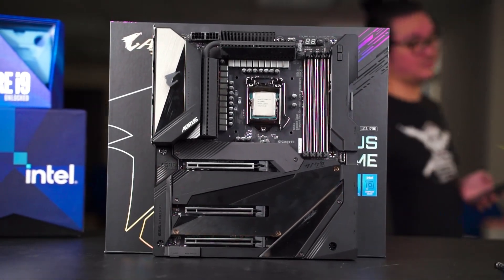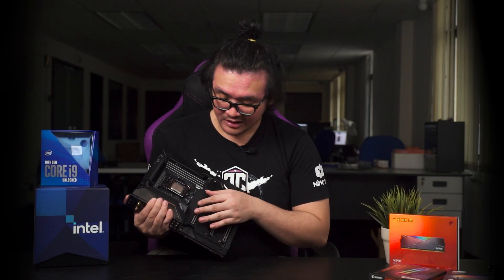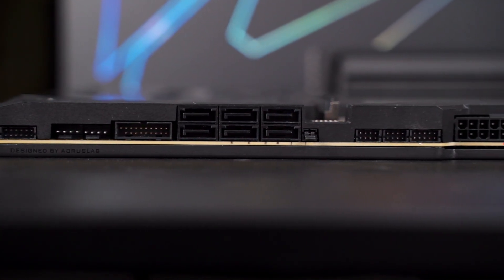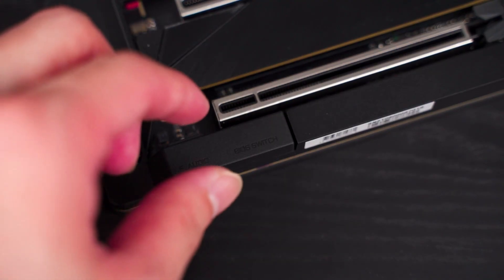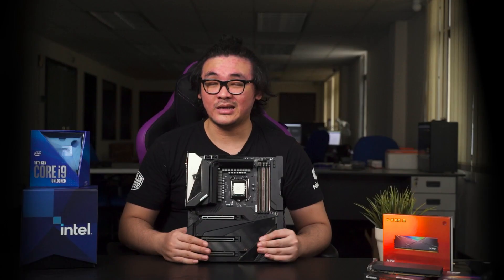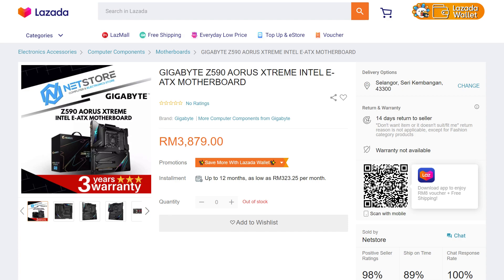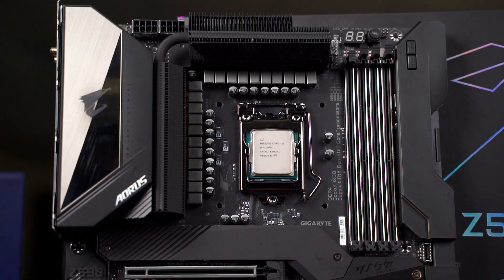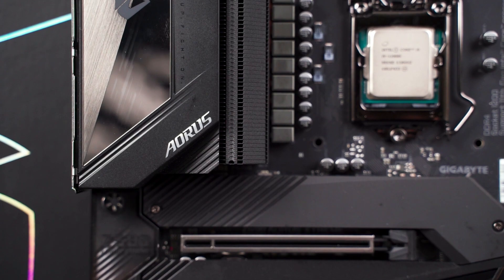Z590 AORUS XTREME performance overview and comparing 10th & 11th gen!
The new Z590 chipset motherboards are compatible with both 10th and 11th Gen Intel Core CPUs. So, let's take a look at what the new Z590 AORUS XTREME has to offer and also how this motherboard performs on both 10th and 11th Gen.